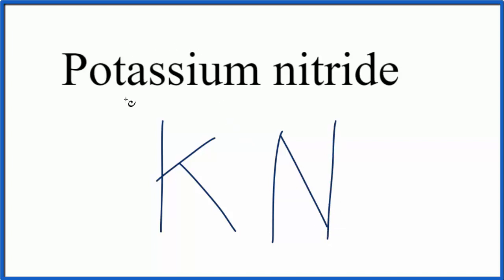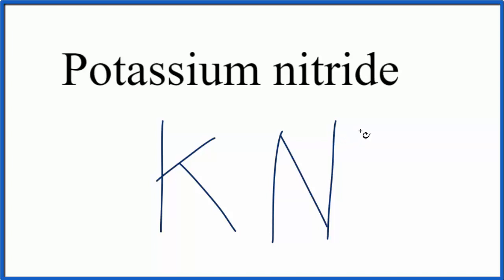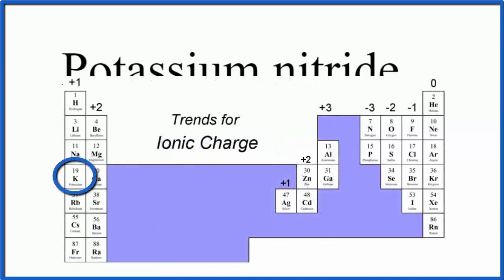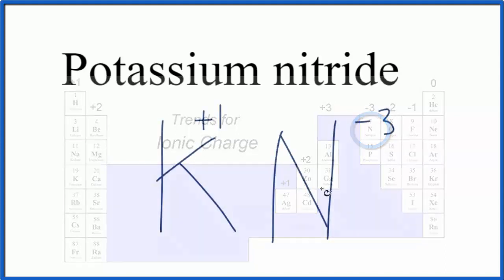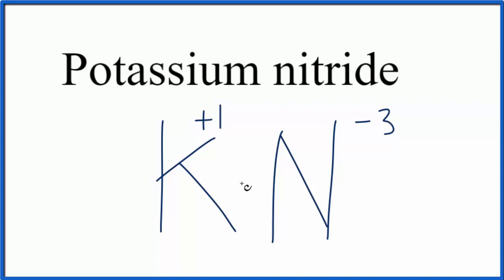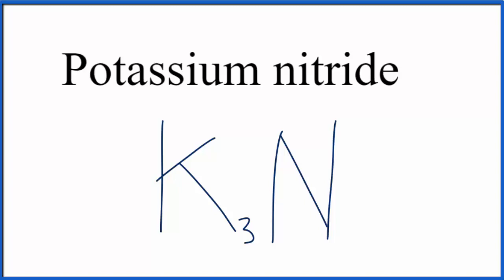How to Write the Formula for Potassium nitride (K3N)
In this video we'll write the correct formula for Potassium nitride (K3N).

To write the formula for Potassium nitride we’ll use the Periodic Table and follow some simple rules.

Keys for Writing Formulas for Binary Ionic Compounds:

1. Write the symbols for each element.
2. Find the charge for each element using the Periodic Table. Write it above each element. For help finding charge, watch
3. See if the charges are balanced (if they are you're done!)
4. Add subscripts (if necessary) so the charge for the entire compound is zero.
5. Use the crisscross method to check your work.

For a complete tutorial on naming and formula writing for compounds, like Potassium nitride and more, visit: